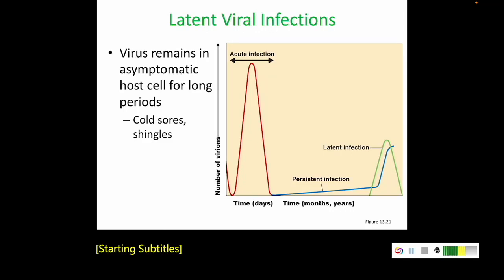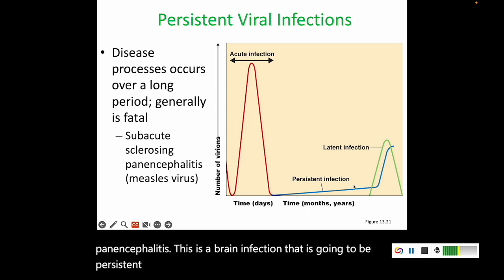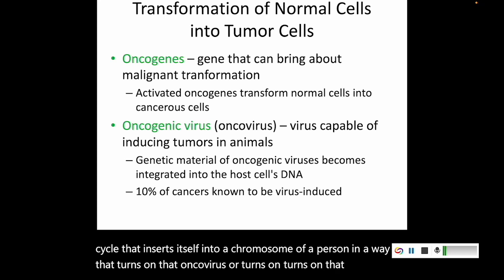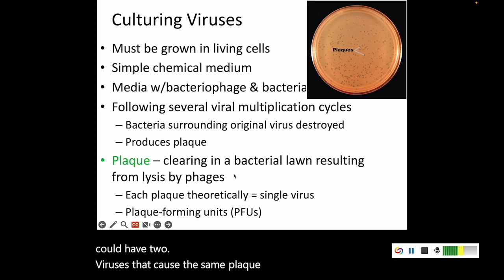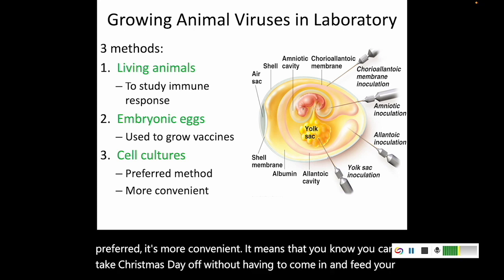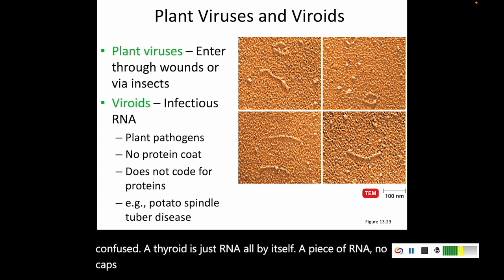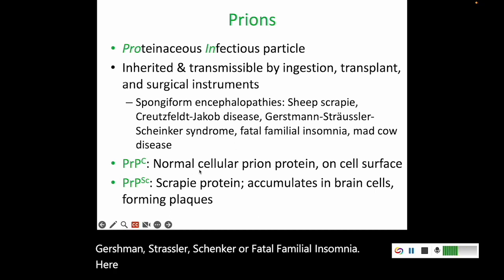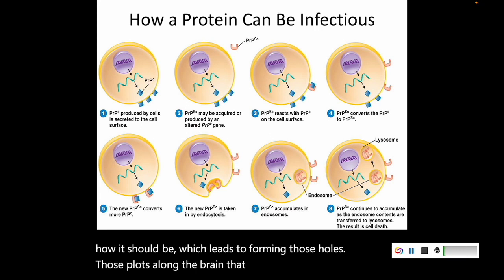13.3 Virus Pathogenicity; Viroids and Prions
We compare acute viral infections, persistent viral infections, and latent viral infections. We discuss the transformation of normal cells via oncogenic viruses. We also review cytopathic effects of viruses.
We discuss how viruses can be cultured--whether a bacteriophage in a bacterial cell causing a plaque, or eukaryotic viruses requiring eukaryotic cells.
We also introduce two pathogens that are similar to viruses: Viroids, which only have infectious RNA; and Prions, which are infectious proteins.